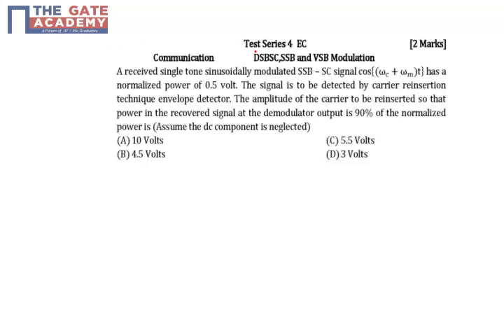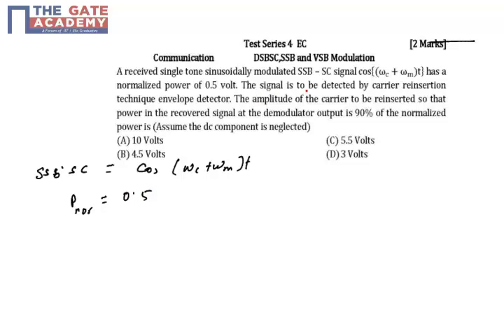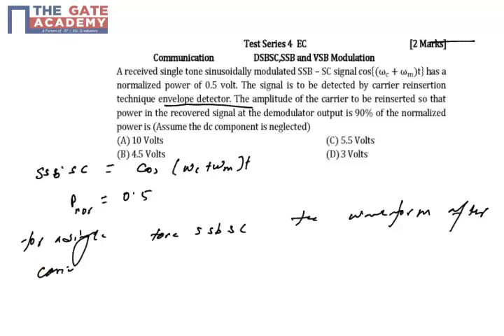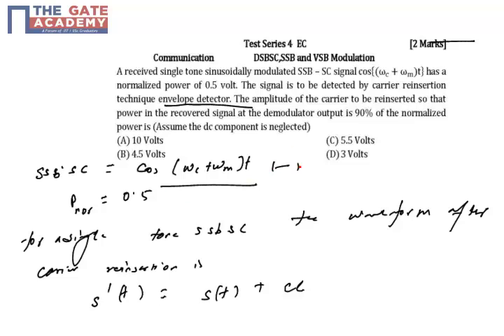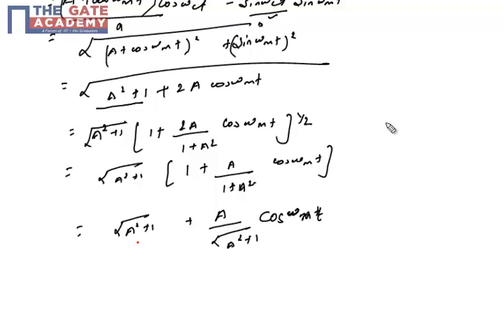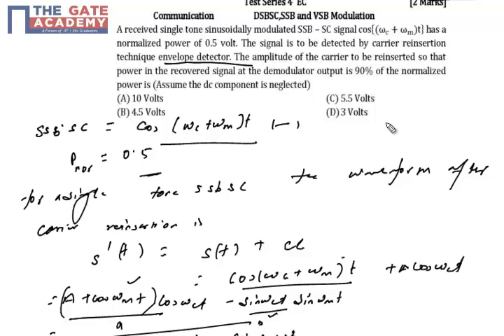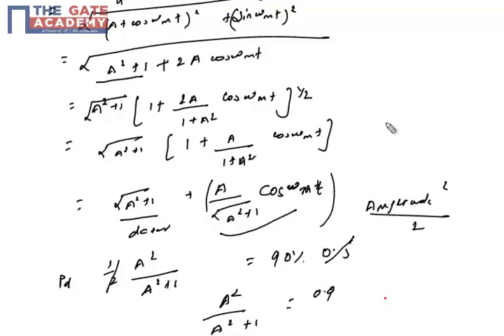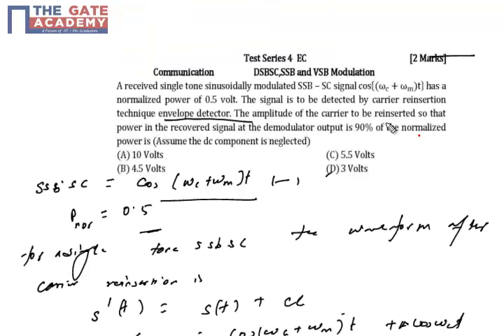GATE 15 ECE TS 4 Q No 38